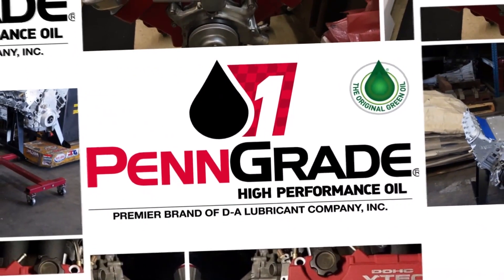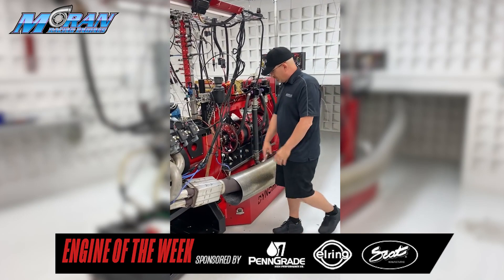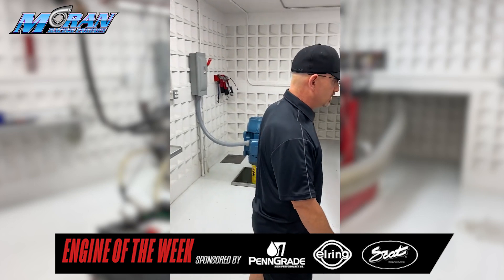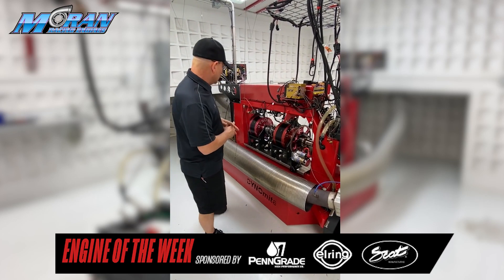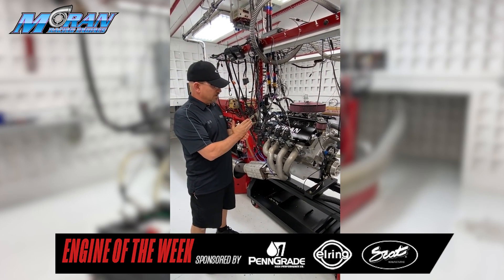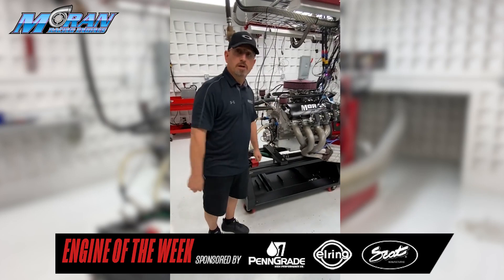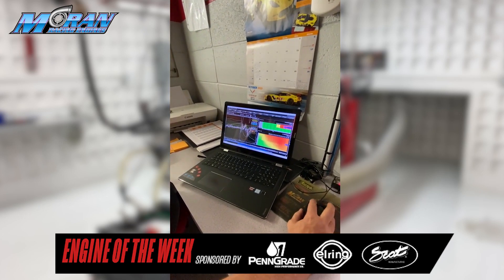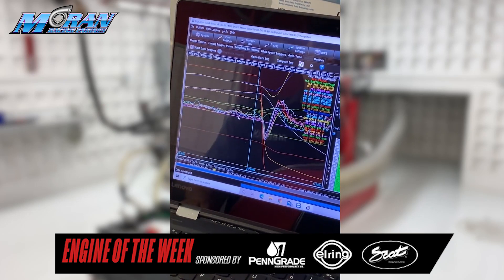Moran Motorsports Big Block Chevy Engine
When customers brought in a vintage, Lingenfelter-built, big block Chevy engine, Mike Moran was given free reign to do what was necessary to make more horsepower. Find out what Moran Motorsports did to upgrade the engine and just how much horsepower it picked up! Plus, get an overview of Moran's custom engine dyno room!